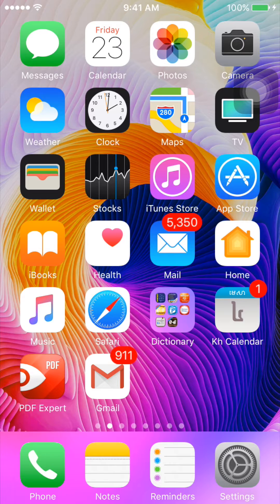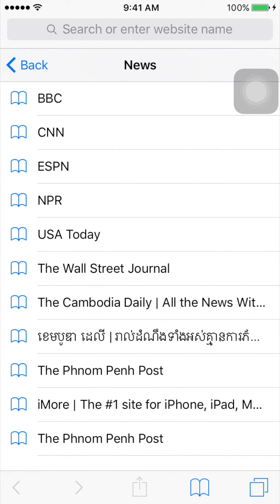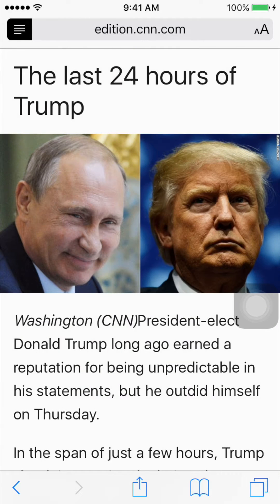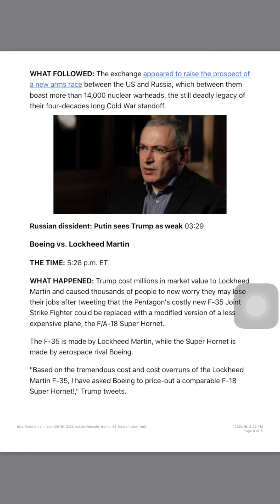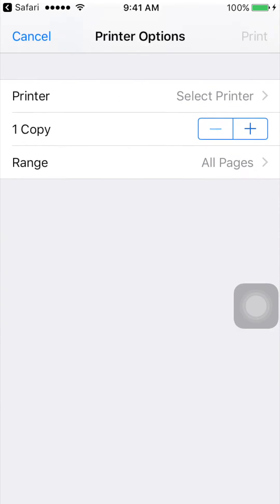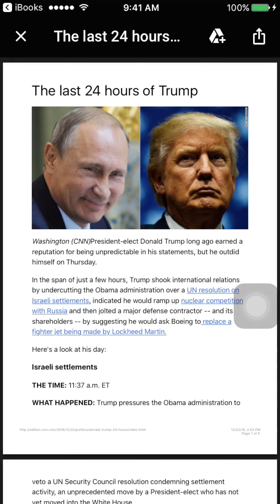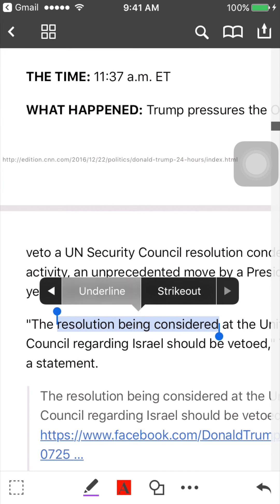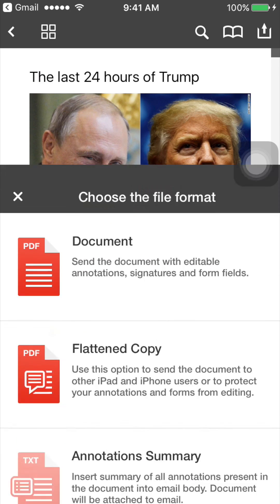Save everything from Safari into PDF on iOS devices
Right now, you can convert webpage, News, or any interesting information on any website into PDF file right on your iOS devices, iPhone, iPad or iPod. It is very simple. No PC or jailbreak is required.